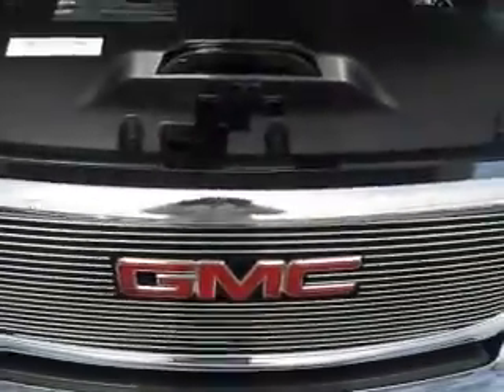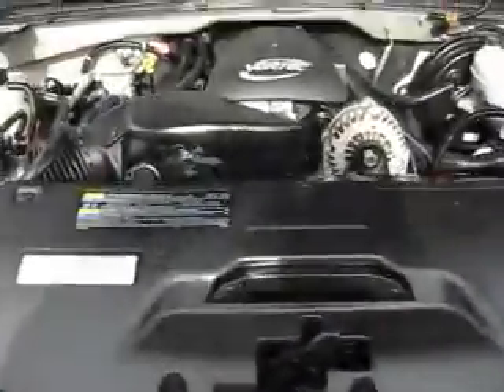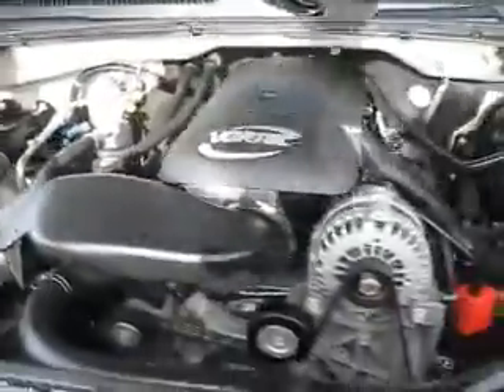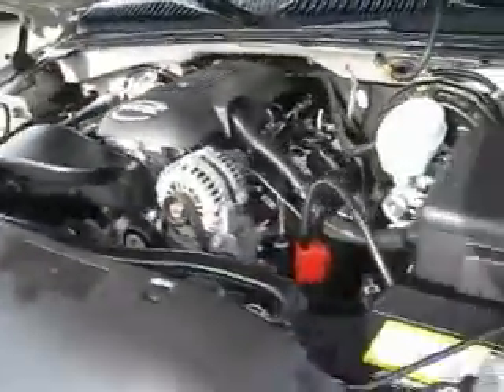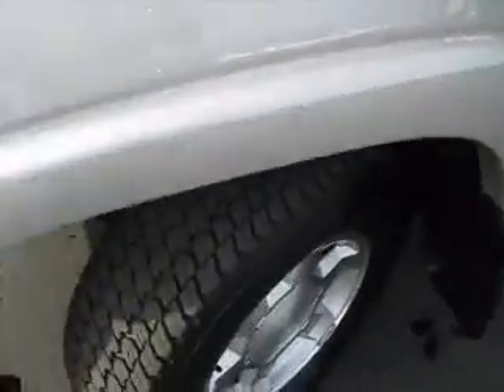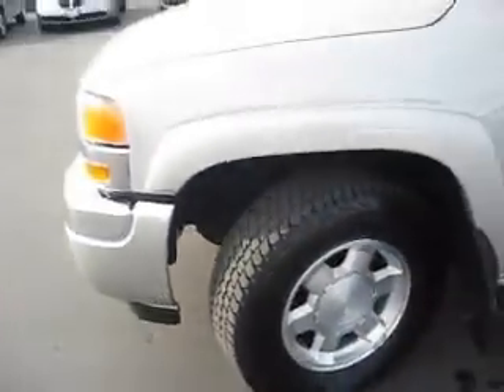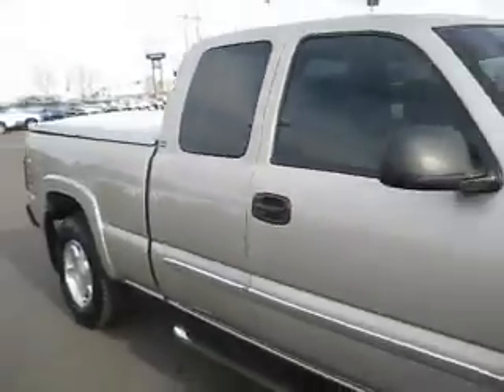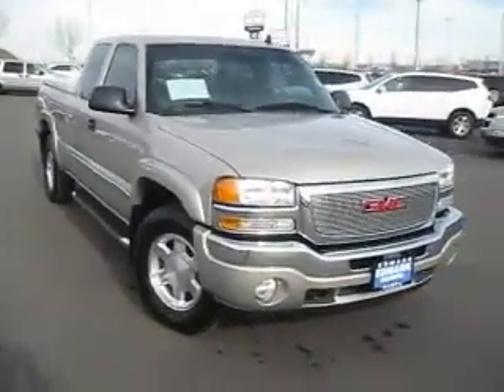2007 GMC Sierra 1500 Classic Charcoal